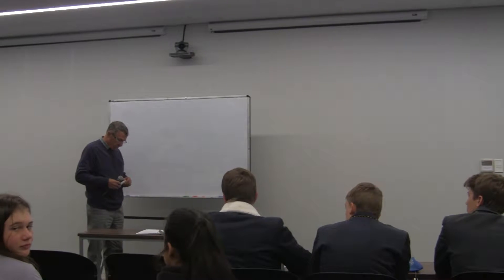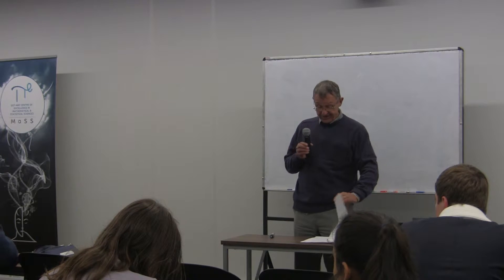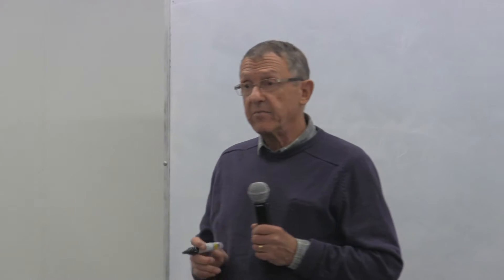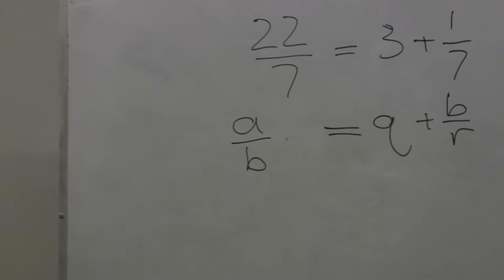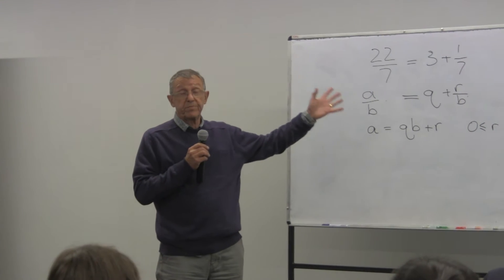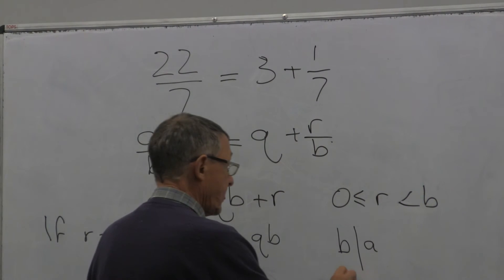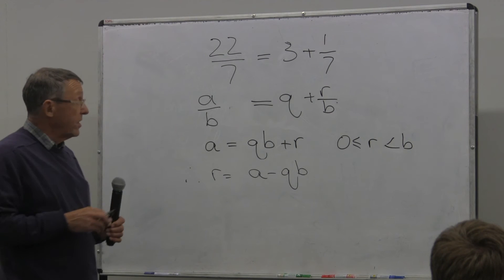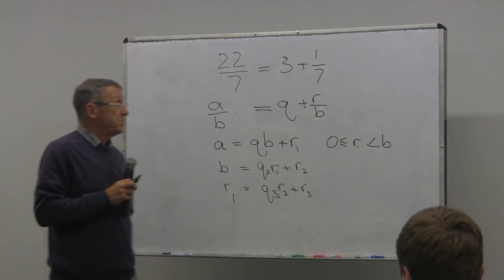SAMF Advanced Maths Training Session 4 v1/13